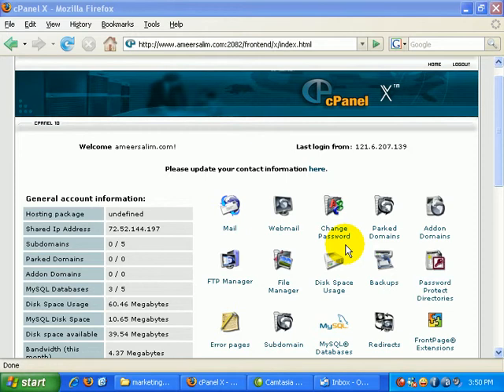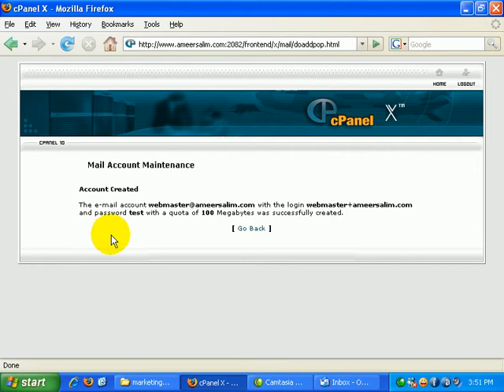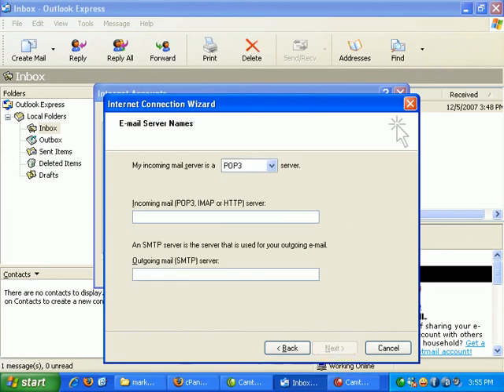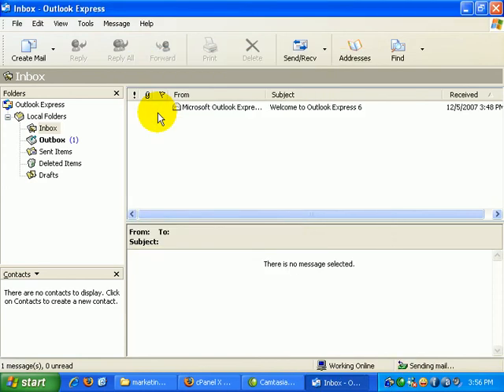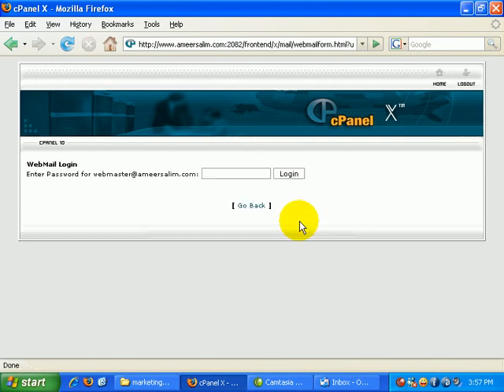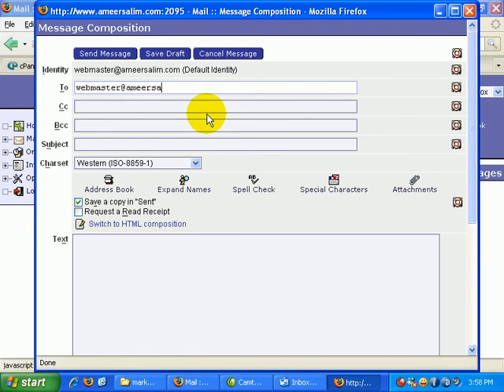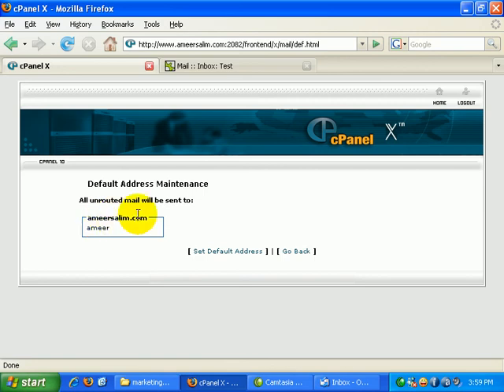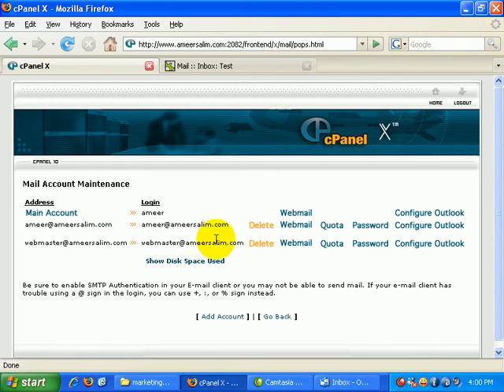How to create mail accounts from your Cpanel